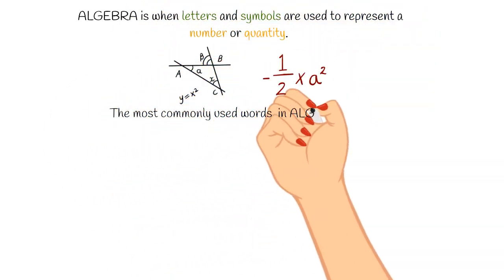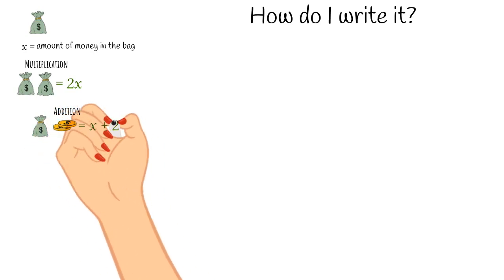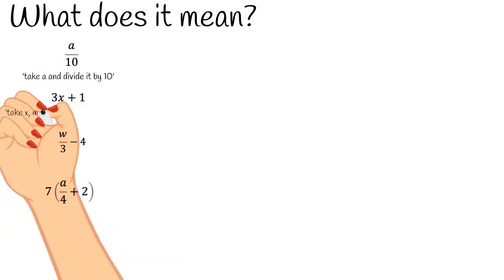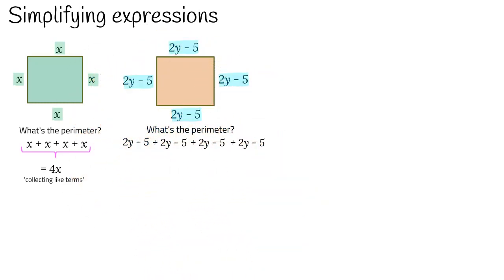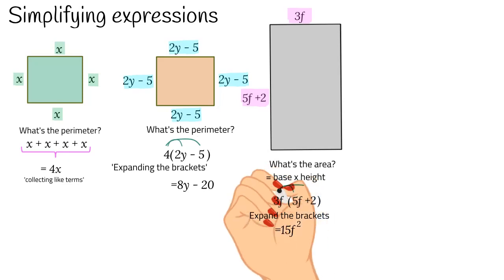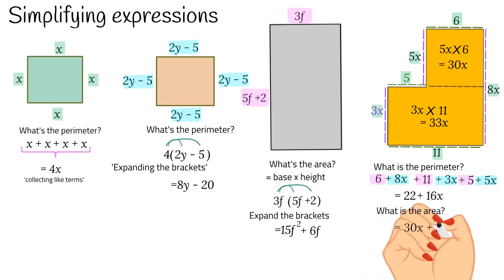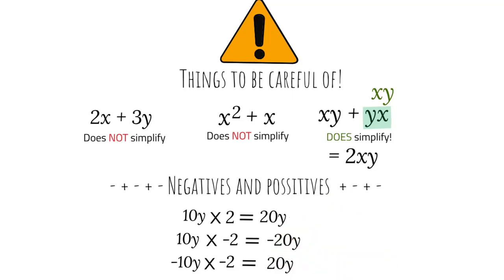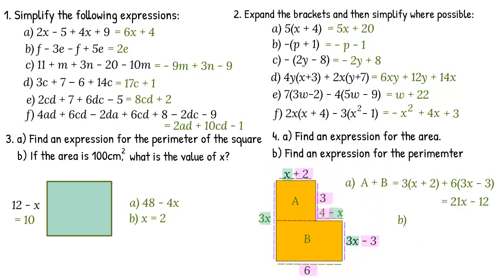An Introduction to Algebra (The basics) | Maths with Jade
Algebra Basics: Introduction to Algebra.
Has the word ALGEBRA always stressed you out? Well, put your mind at ease...

This video tutorial will introduce to you the basic concepts of writing algebra, expanding brackets, forming expressions and then simplifying them.